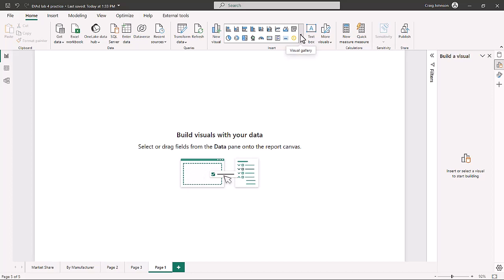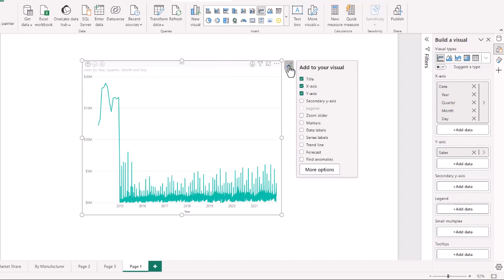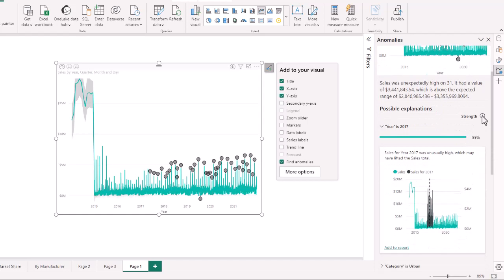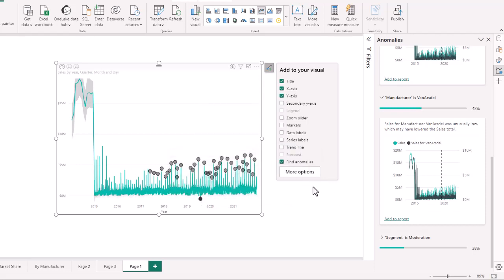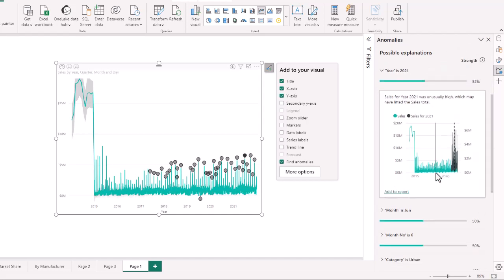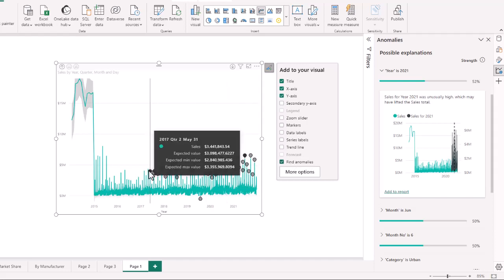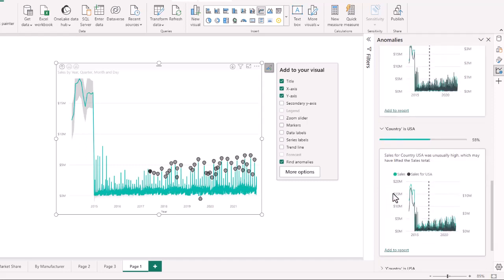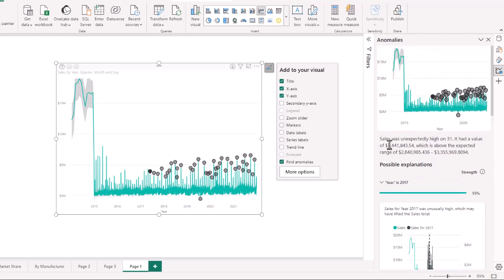Power BI Find Anomalies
Using the Line Chart Time Series, Power BI has a Find Anomalies AI function to help you find anomalies in your data set.  In this video, we show you how to create a line chart and use the find anomalies feature in Power BI.

Power BI
Google Analytics
Google Ads